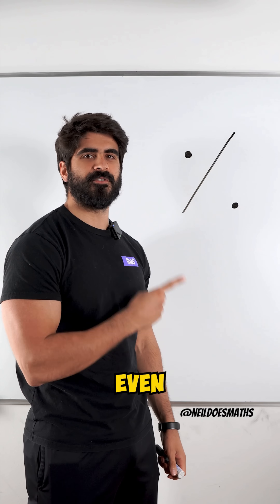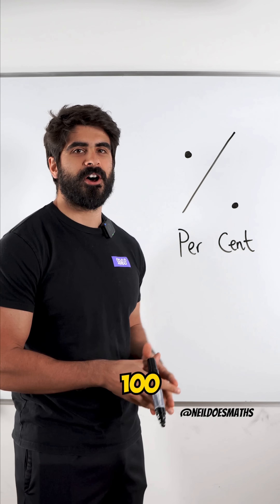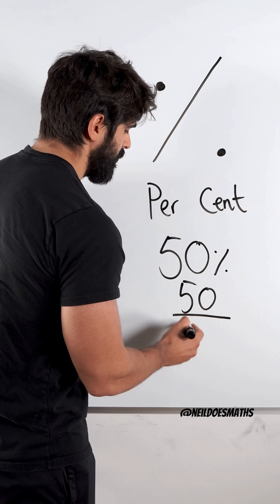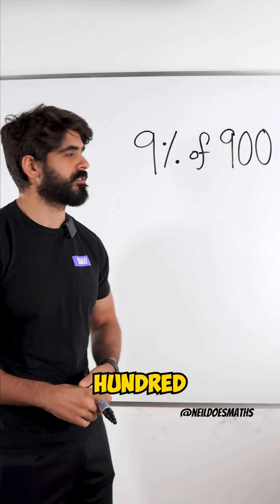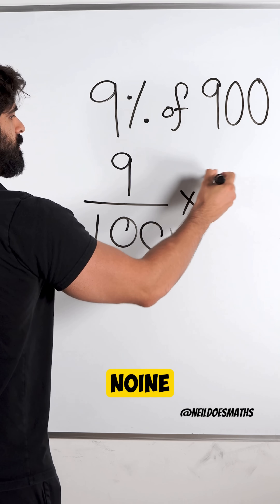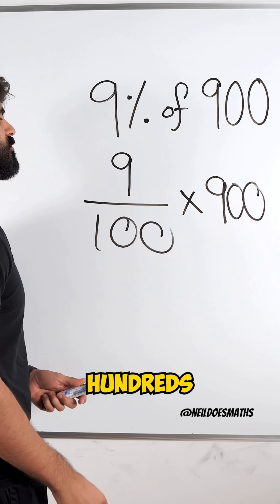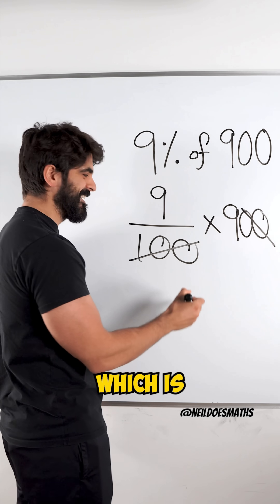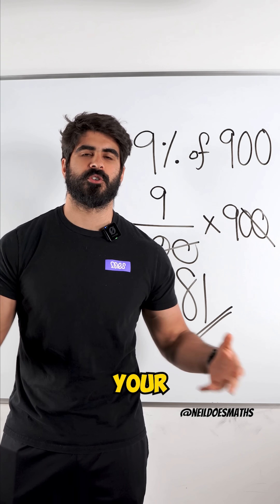Start ACTUALLY UNDERSTANDING Percentages ✅